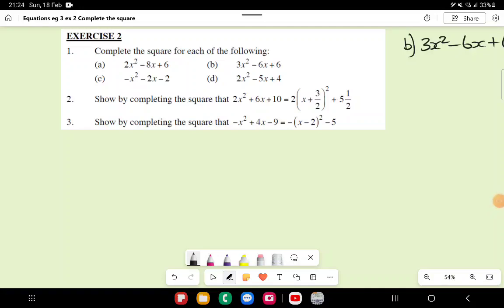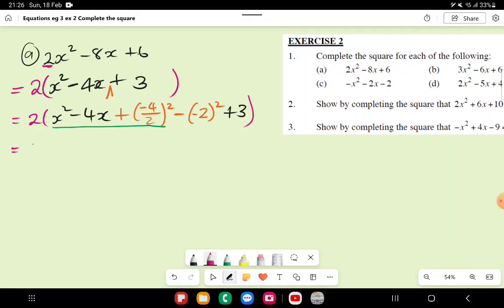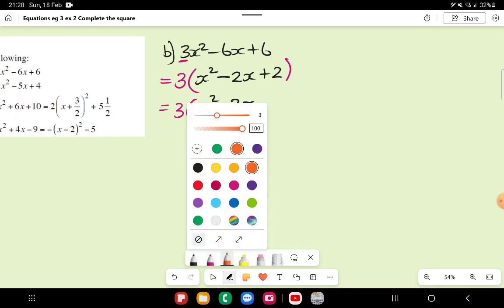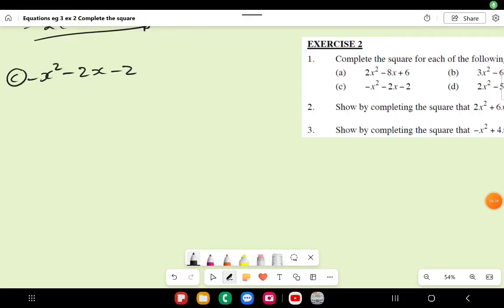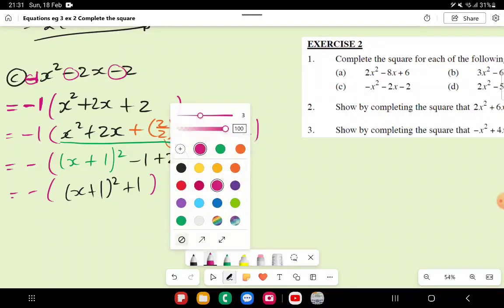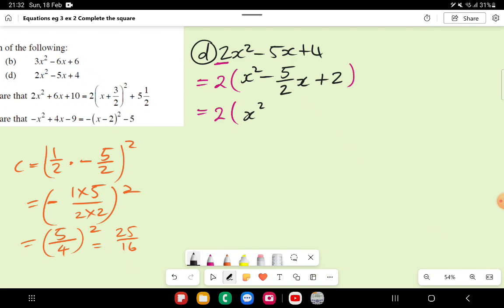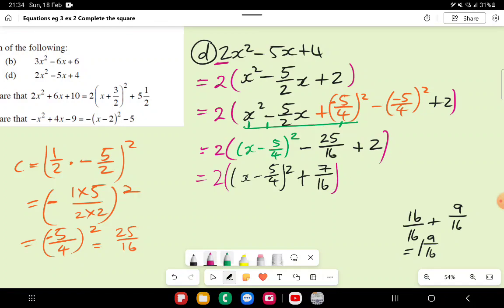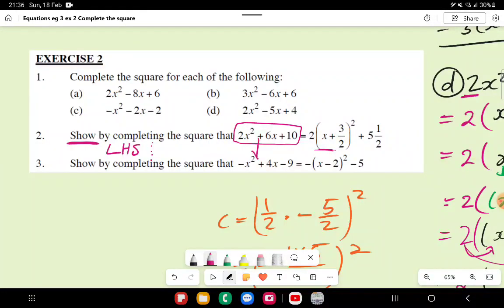Equations Ex 2 Complete the square